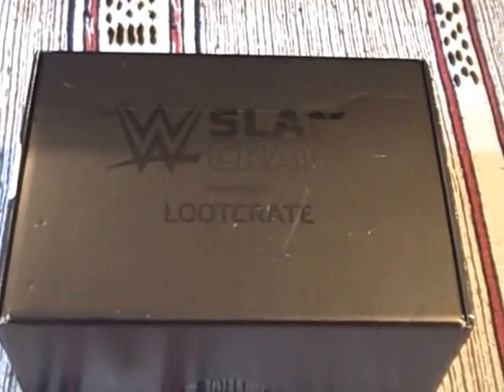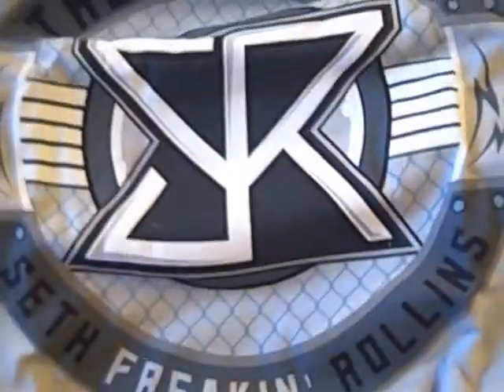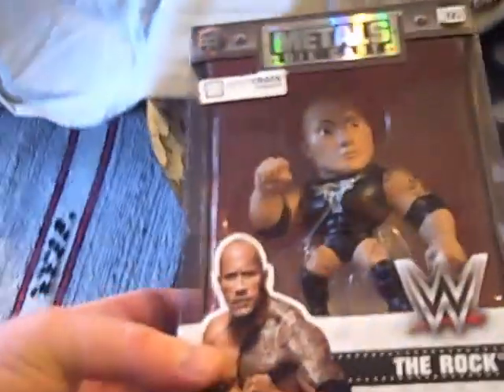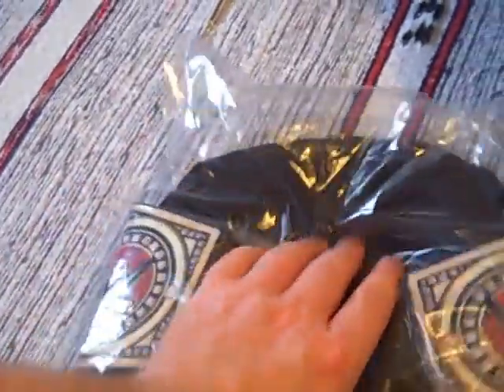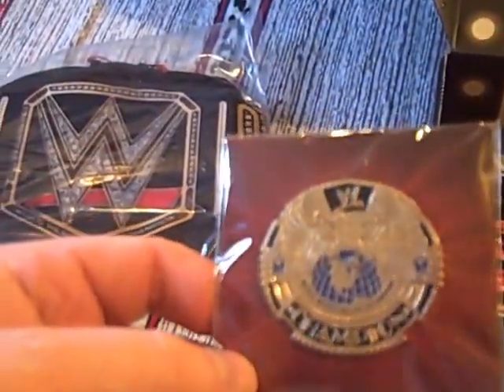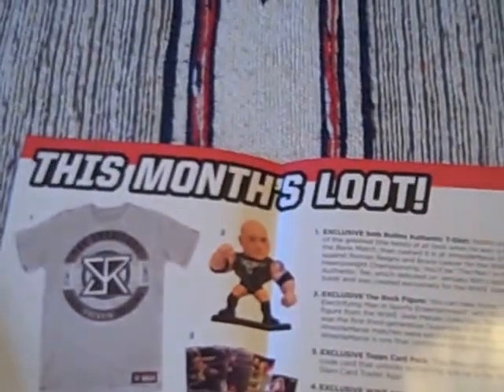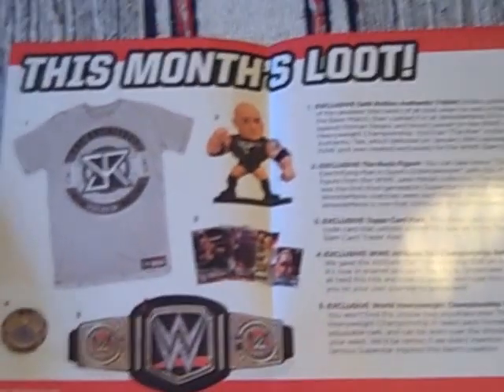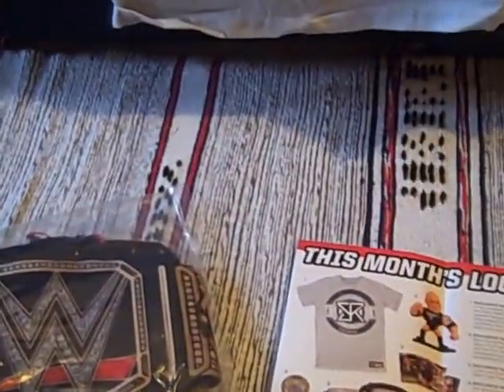WWE Slam Crate February 2017 "Road To Wrestlemania" Unboxing From Geek Subscription Box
unboxes WWE Slam Crate for February 2017. The theme is Road To Wrestlemania. This is a crate filled with all exclusive items including several relating to championship titles.